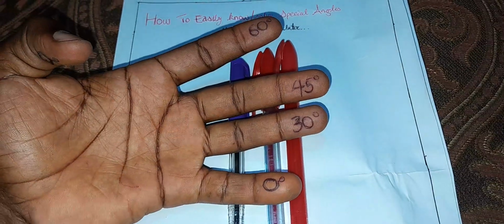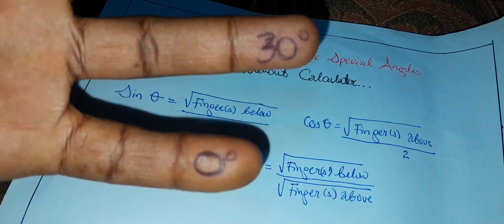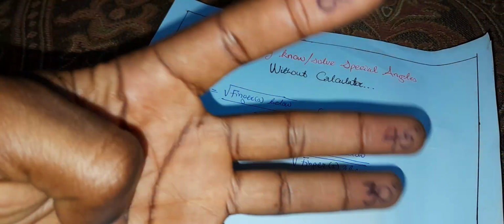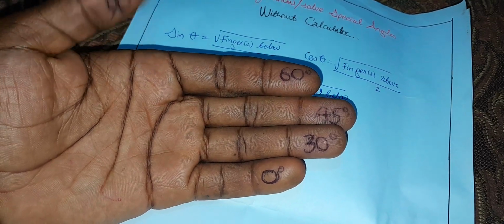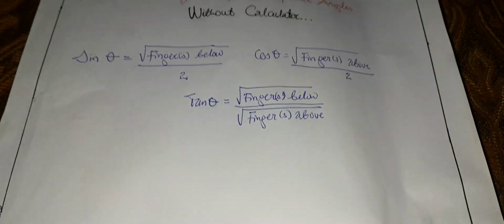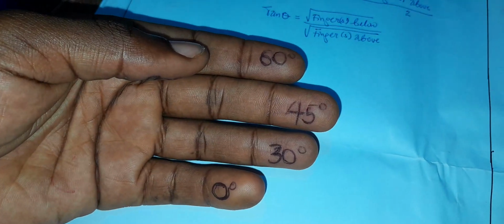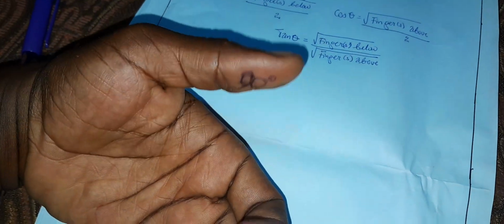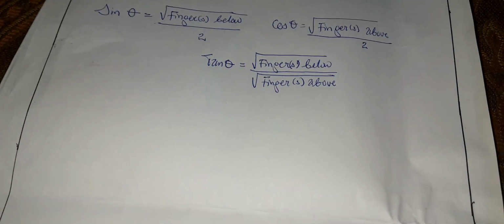USING MY FINGERS TO KNOW SPECIAL ANGLES part 1